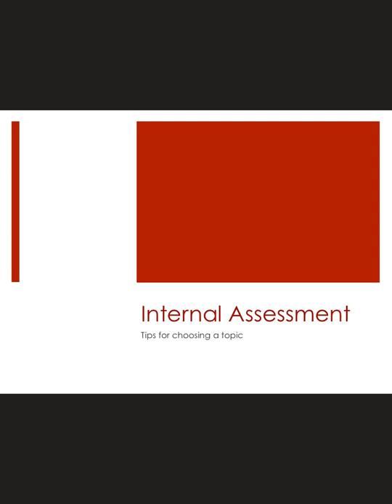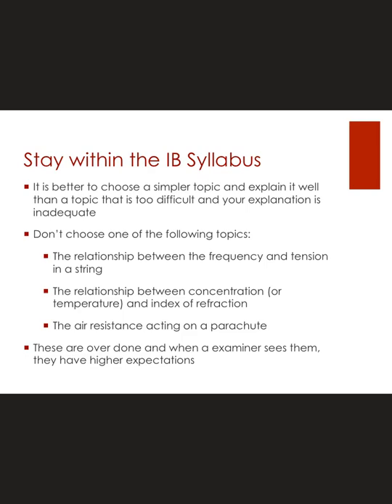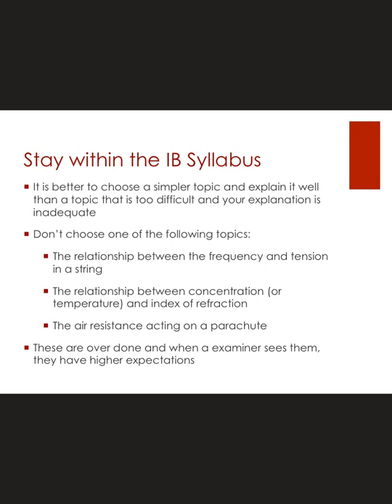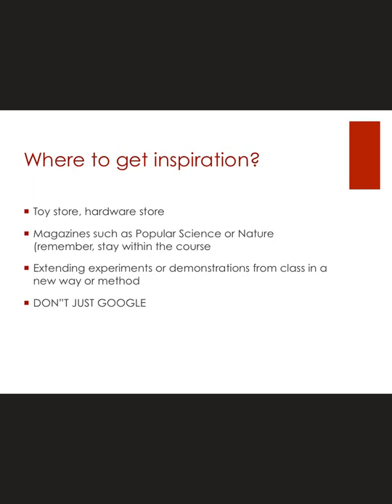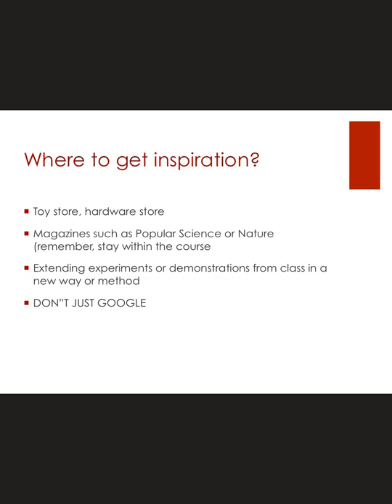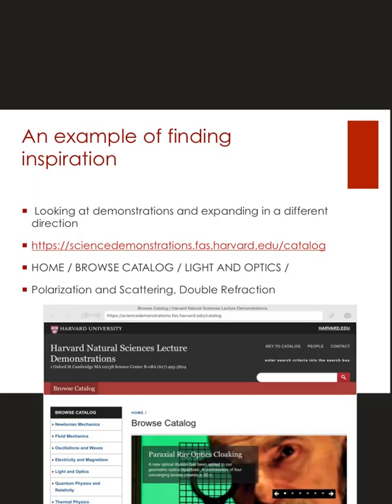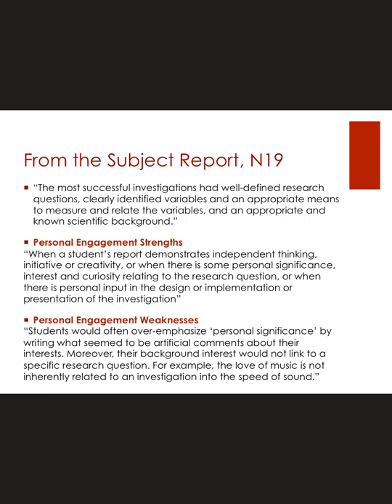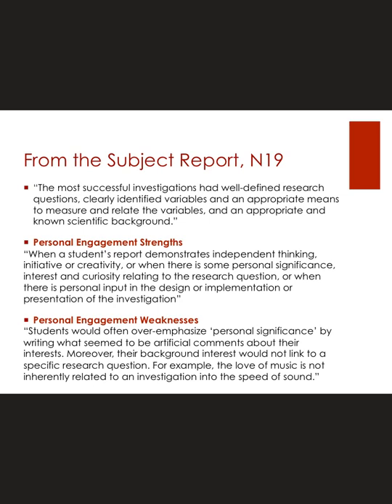Tips for creating an IA Topic in IB Physics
This video will try and help you figure out where to start to create an idea for your IB Physics IA.  It is the same for SL and HL.